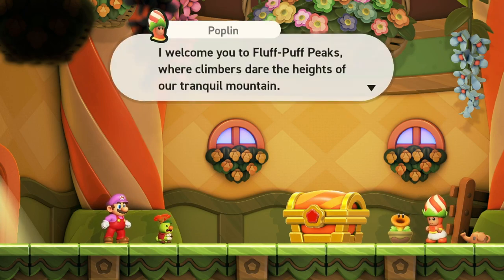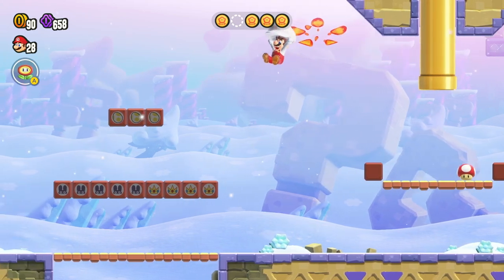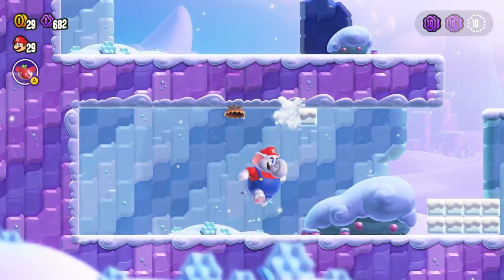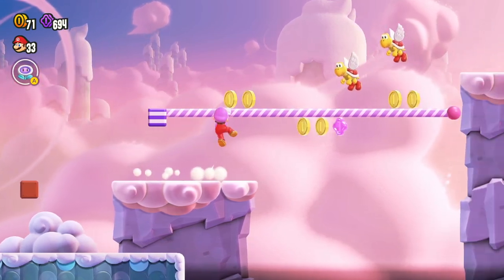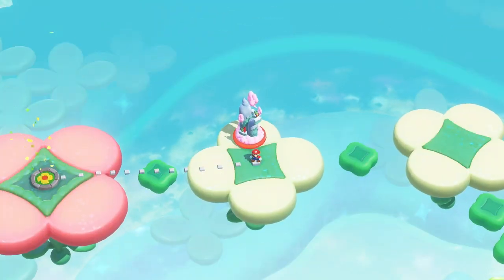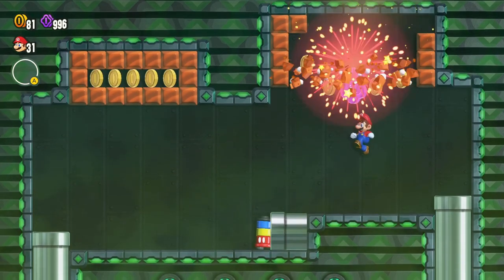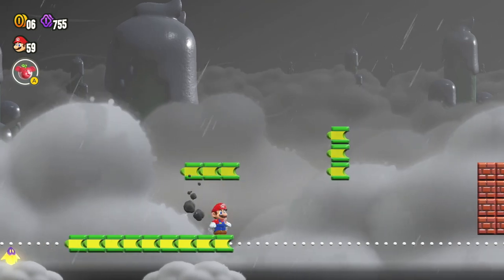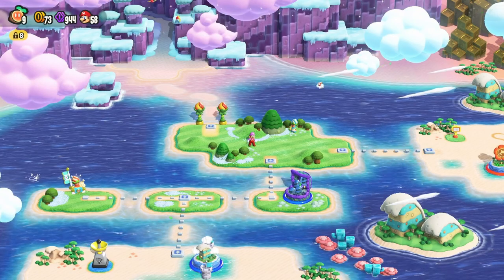TildeShambles - Super Mario Bros Wonder - Part 2